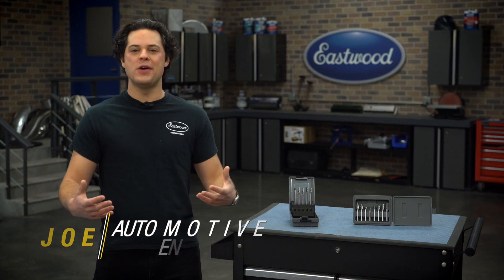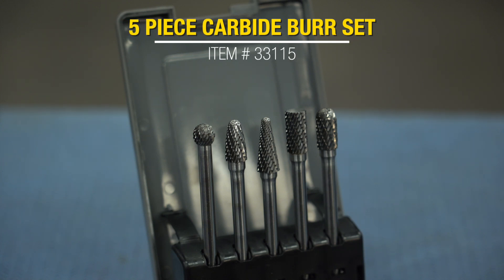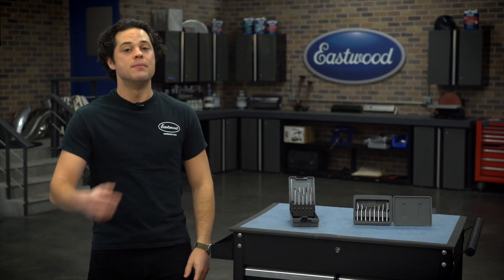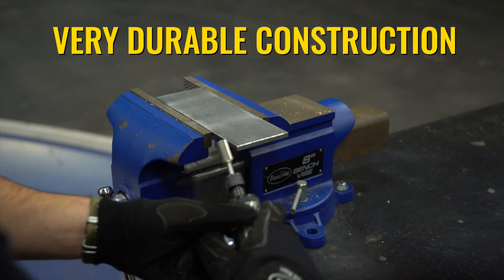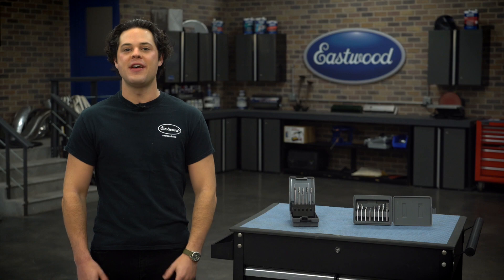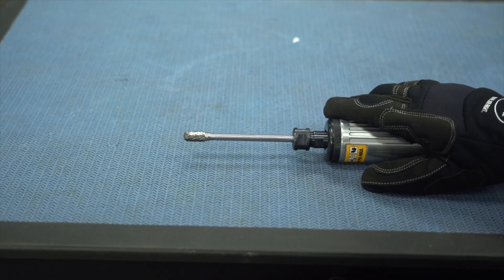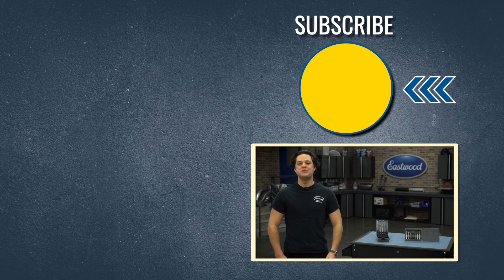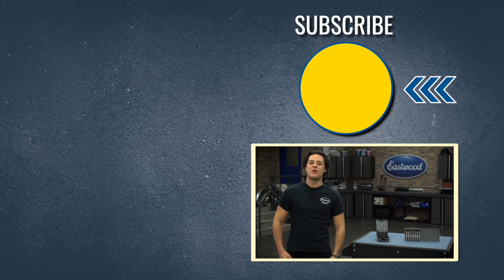Why You NEED a Set of Carbide Burrs in Your Toolbox! Eastwood 5 Piece & 8 Piece Carbide Burr Sets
In this video Joe goes over both the 5 and 8 piece carbide burr sets and why they are a great addition to your toolbox.

Use this high quality Long Shaft Carbide Burr Set to help shape your next project.

Long Shaft for accessing tight or deep places
Great for smoothing out excess weld beads
Can be used with any Eastwood or other branded 1/4" arbor die grinder

Use this high quality Carbide Burr Set to help shape your next project.

Full set of 1/4" and 3/8" heads